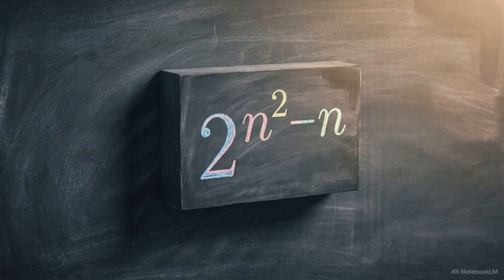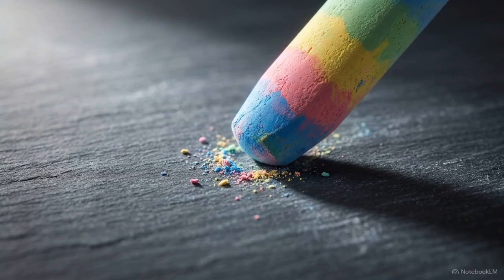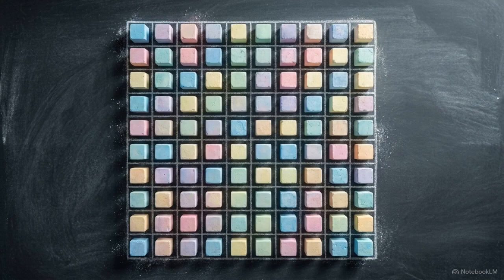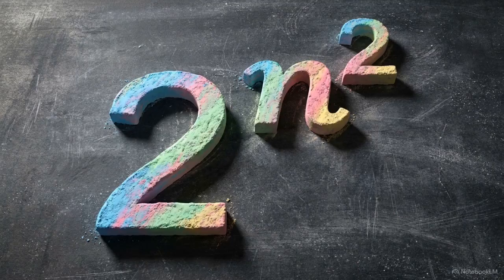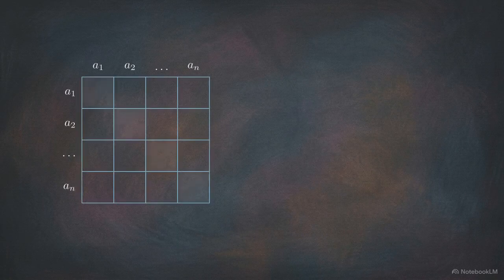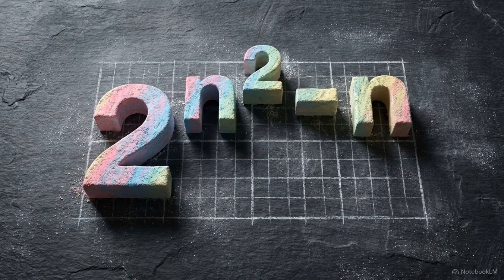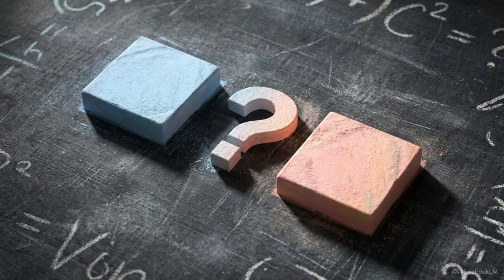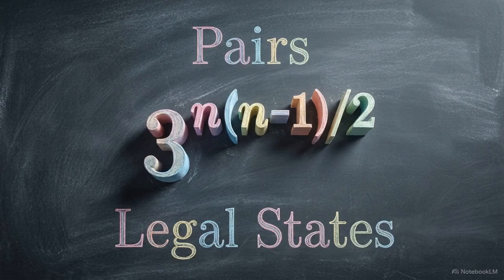Visualising Set Theory -The Combinatorics of Binary Relations